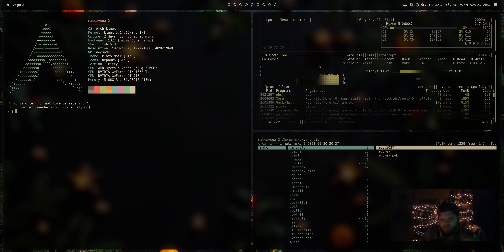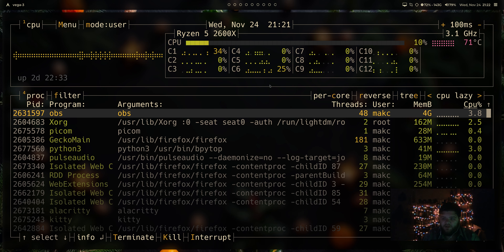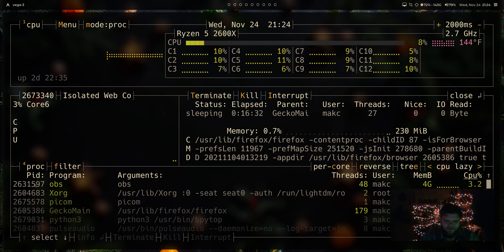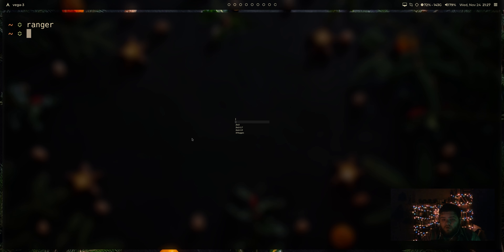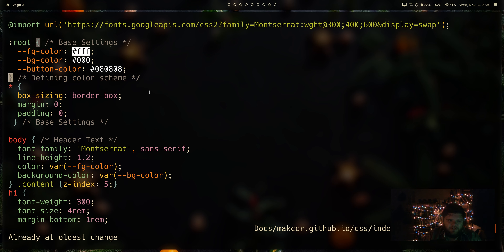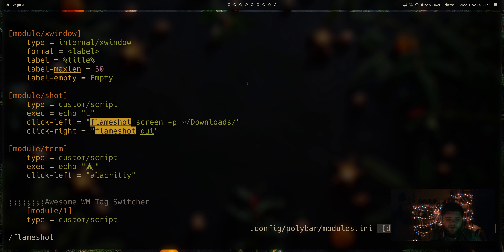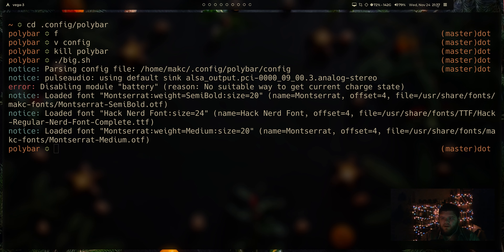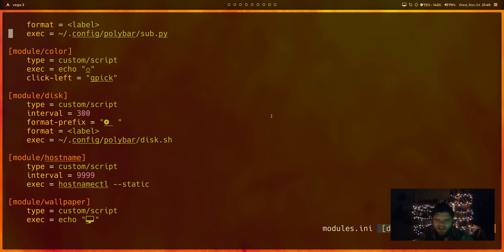My Top 5 Linux Apps // 25 Days of Linux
Featuring Music From:
Walz's "By the Fireplace"